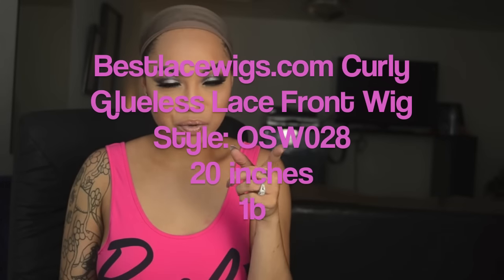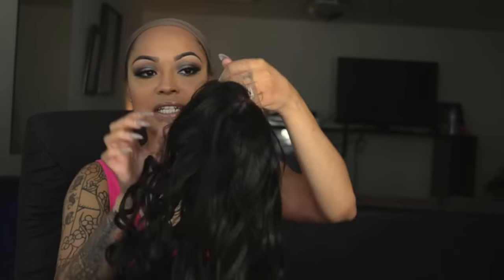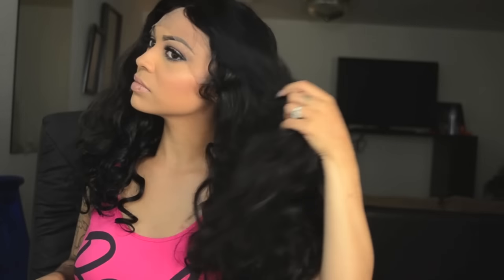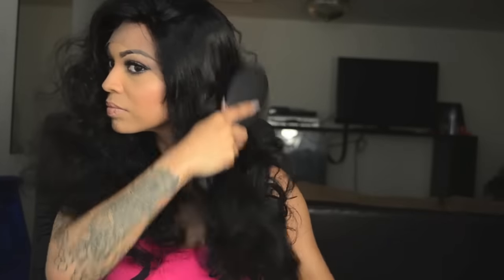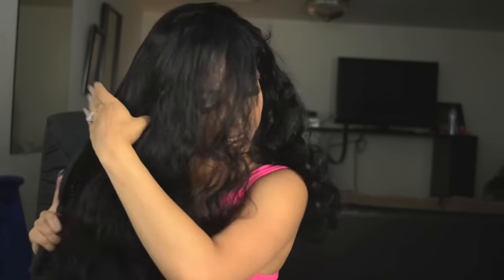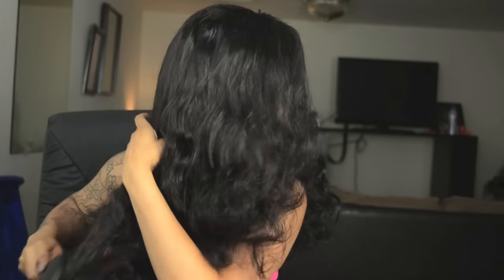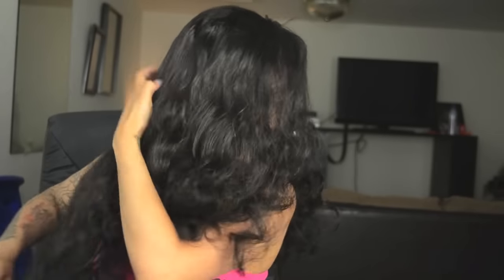Pretty Summer Curly Hair Glueless Lace Wigs+ Bestlacewigs 10th Anniversary Sale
BestLaceWigs 10th Anniversary Sale , time: 8/3-8/25,2015

Pretty Summer Curly Hair Glueless Lace Wigs [OSW028]

(16in can be sent out right now, other lengthes needs 5 extra days to prepare)